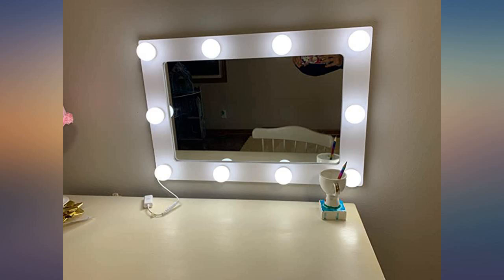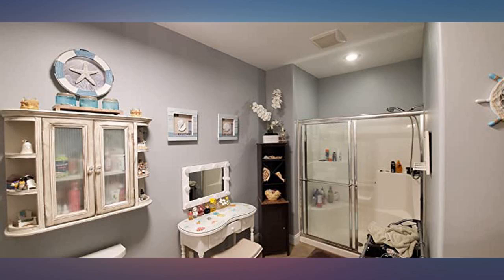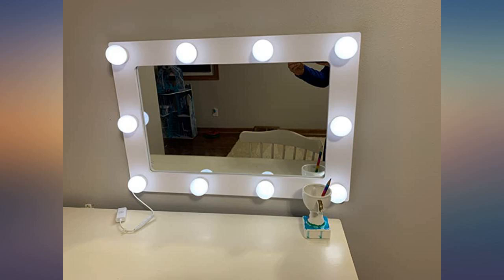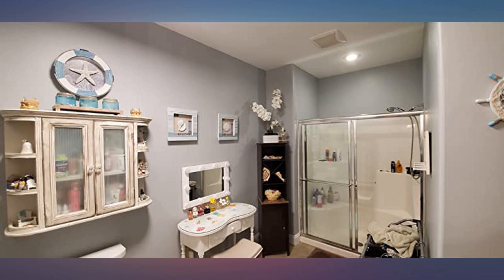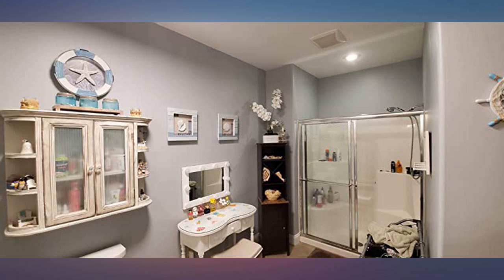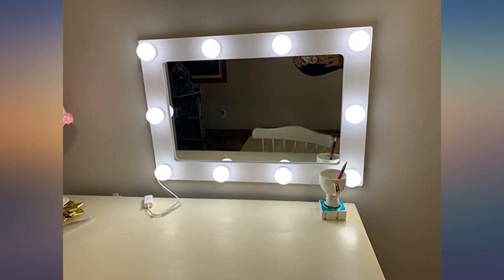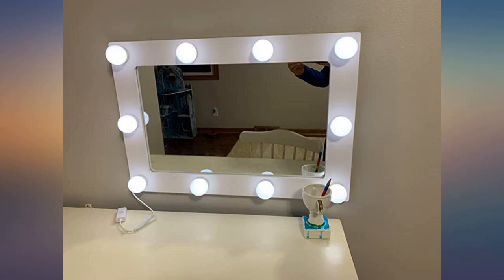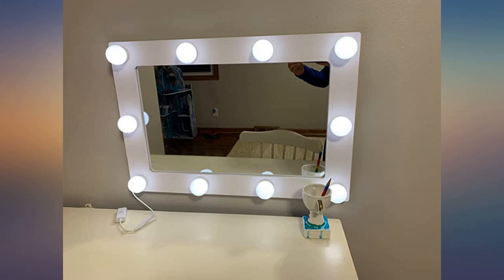Waneway Vanity Mirror with Lights, Hollywood Lighted Makeup Mirror with 10 Dimmable review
Main Features:
by entering your model number.. PROFESSIONAL & ADJUSTABLE LIGHTING- With the included touch sensor dimmer switch, the brightness of this light up mirror can be adjusted as you desire. It is designed to provide a professional color-correct, natural and inviting glow, allowing you to get a glamorous Hollywood feeling while doing precious makeup applications, hair styling and dressing!. LAST FOREVER LED BULBS-This lighted make up mirror will come with 10 ultra bright 6,500K LED bulbs, and 1 extra for backup. They are designed to last for over 50,000 hours and will never get hot or burn out, which means you may never need to replace them!. TABLETOP OR WALL-MOUNTED-The stand is removable so you can choose to sit it on a table or hang it on a wall. With all the included hardware, screwdriver and clear instruction, it's very easy to set up. Assembly time will take about 5-15 minutes.. LESS RISK OF BEING BROKEN-On one hand, the frame and base are crafted out of wood and aluminum alloy, making the whole mirror not easy to get bent or shocked during shipping. On the other hand, the package box is made of the strongest material and we’ve tested it for thousands of times.. REPLACEMENT OR FULL REFUND-If you receive a broken mirror, please send us a Seller Message at once. And we’ll send you a replacement or make you a full refund immediately! Besides that, don’t forget that there is a lifetime free accessories replacement service for the bulbs, the 12V power plug and the dimmer switch!